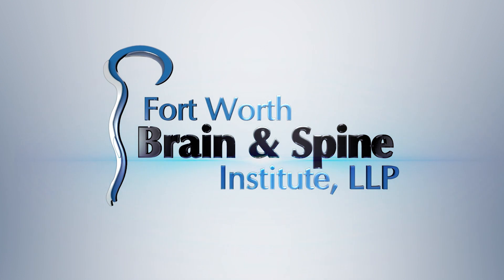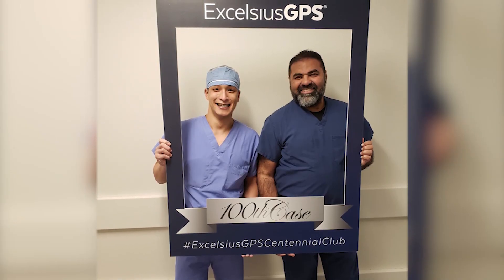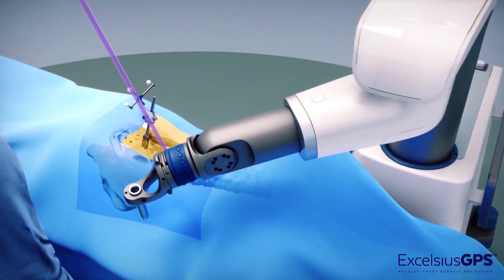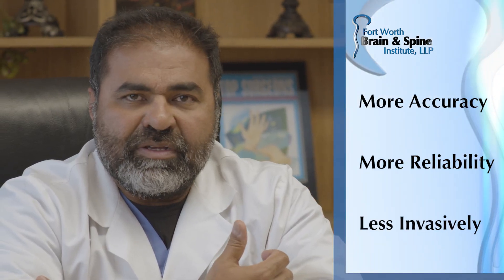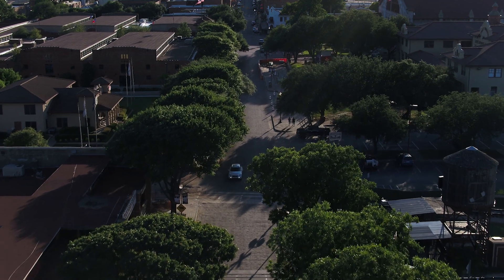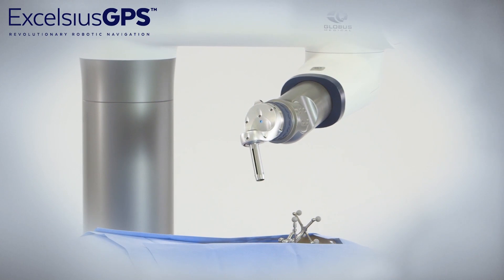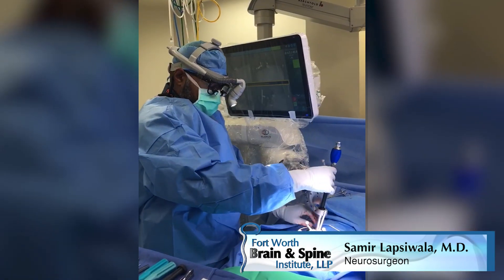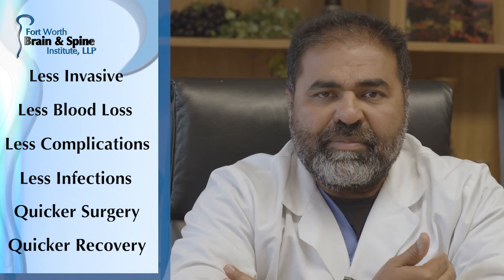Fort Worth Brain and Spine Institute - Dr. Samir Lapsiwala - Robotic Assisted Spine Surgery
A form of minimally invasive spine surgery, Robotic spine surgery utilizes a robotics system to assist and perfect surgical robotics spinal surgery intervention for patients experiencing chronic back pain unresponsive to non-surgical treatment.  Designed to improve accuracy and optimize patient care, much like a GPS in your car. Many surgeons report several key surgical benefits for patients included but not limited to shorter hospital stays, less tissue damage, and smaller incisions (which may lead to smaller scars).